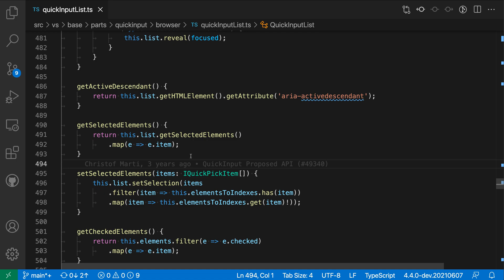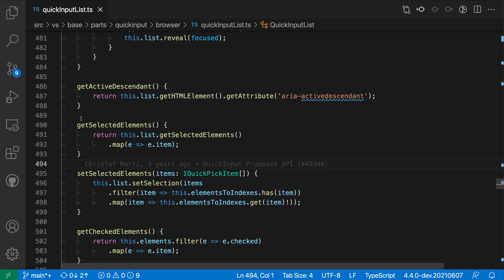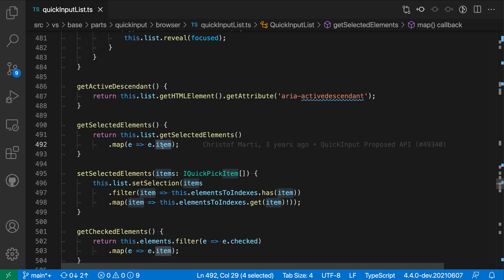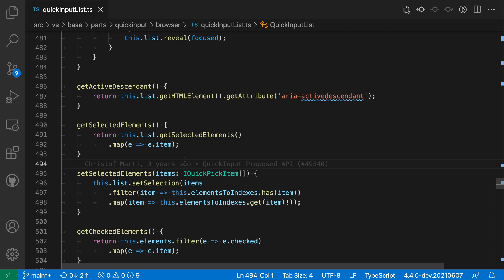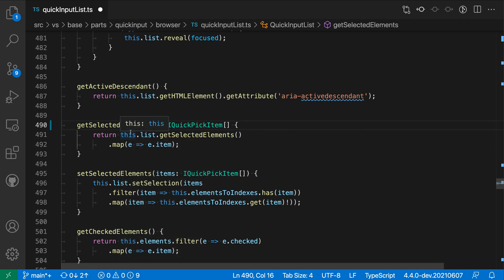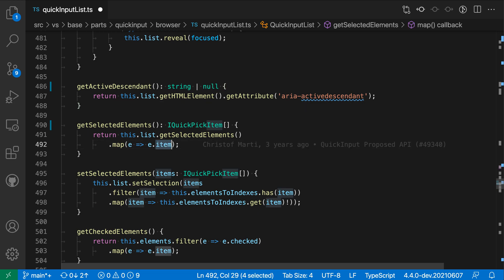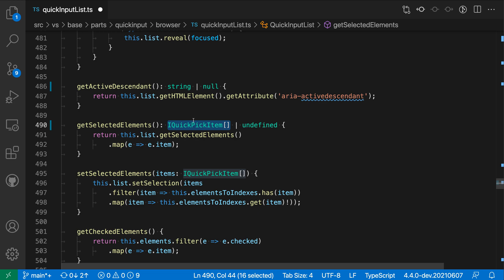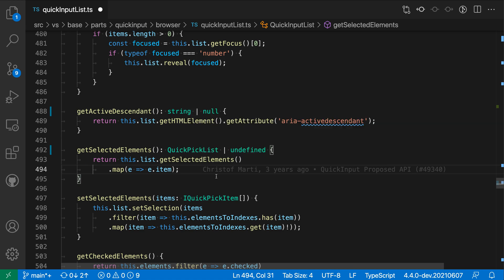VS Code tips: The Infer function return type refactoring for TypeScript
Today's VS Code tip: Infer function return type

Use this refactoring to quickly add explicit type annotations to functions/methods in TypeScript

Useful if you want to make your code more explicit or need to modify the return type.